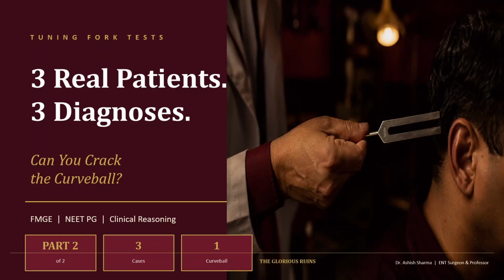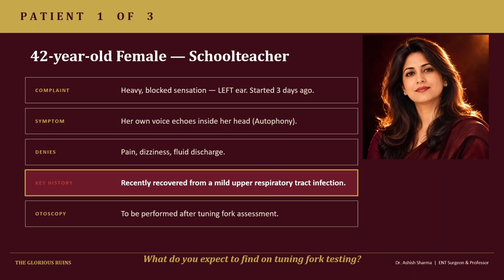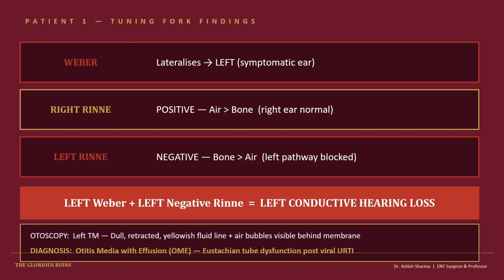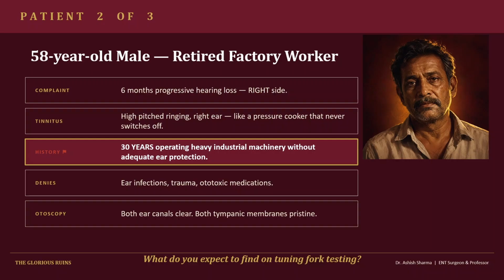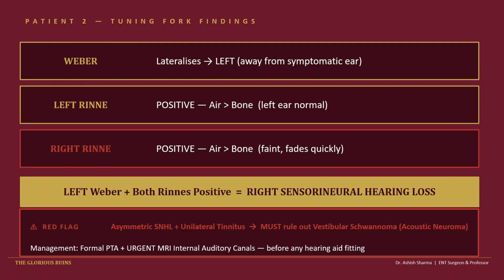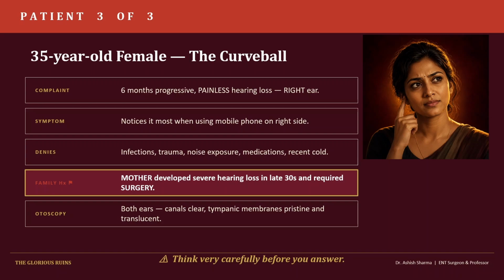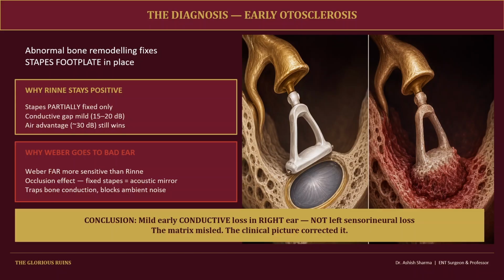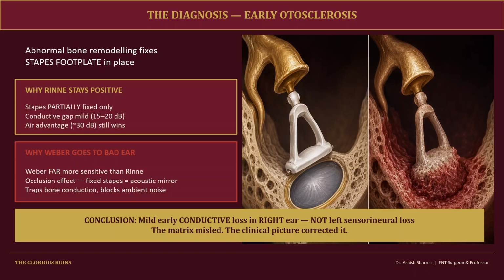Tuning Fork Tests — 3 Real Patients | Can You Crack the Curveball? | FMGE NEET PG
You have the framework. Now comes the real test.
In Part 1 we built the complete clinical foundation for tuning fork tests — Rinne, Weber, Schwabach, the dead ear trap, the full diagnostic matrix.
In Part 2, three real patients walk into the OPD. Each one has a completely different presentation. Each one gives a different set of tuning fork findings. And one of them — Patient Three — will make the textbook matrix look like it is lying directly to your face.
If you have not watched Part 1 first, watch it here:

The Three Cases:
🔴 Patient 1 — 42-year-old schoolteacher. Left ear blocked after a viral URTI. Classic presentation — or is it?
🔴 Patient 2 — 58-year-old retired factory worker. 30 years of industrial noise exposure. Right sided hearing loss and tinnitus. The tuning fork gives you one answer. Clinical thinking gives you another — and potentially saves his life.
🔴 Patient 3 — 35-year-old woman. Progressive painless right ear hearing loss. Family history of hearing loss requiring surgery in her mother's late thirties. The tuning fork matrix will point you in completely the wrong direction — unless you understand the acoustics behind it.
This is early otosclerosis. And it will humble every student who has only memorised the chart.
⏱ TIMESTAMPS
00:00 — Introduction: Are You Ready?
00:45 — Patient 1: The Schoolteacher
03:30 — Patient 1: Findings, Diagnosis and Management
04:30 — Patient 2: The Factory Worker
06:30 — Patient 2: Findings, Red Flag and Why You Cannot Stop at the Diagnosis
08:00 — Patient 3: The Curveball — Think Before You Answer
10:00 — The Paradox: When the Matrix Lies
11:30 — Otosclerosis Explained: The Anatomy Behind the Paradox
14:00 — Carhart's Notch and Management
15:30 — The Key Lesson: The Matrix is a Tool, Not a Substitute for Thinking
16:30 — Summary: Three Patients, Three Lessons
17:30 — Outro

Tuning Fork Tests — Complete Clinical Mastery | Rinne Weber Schwabach